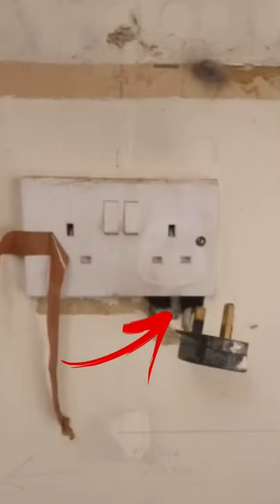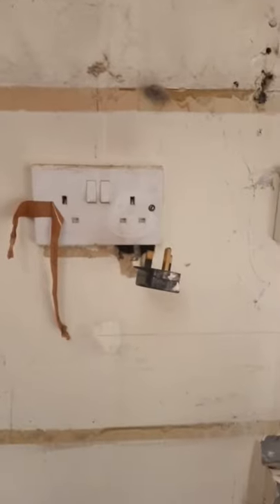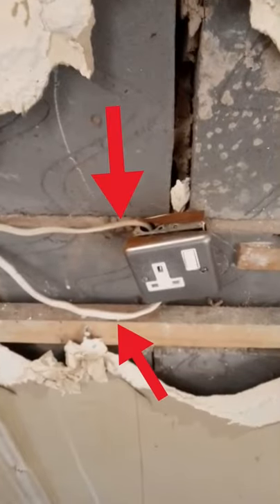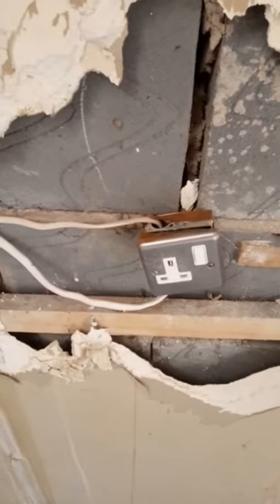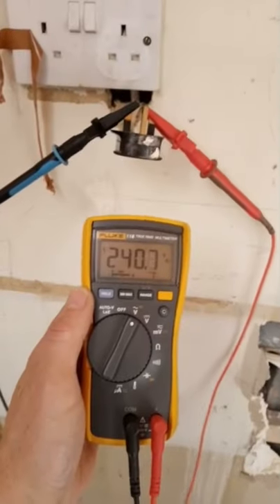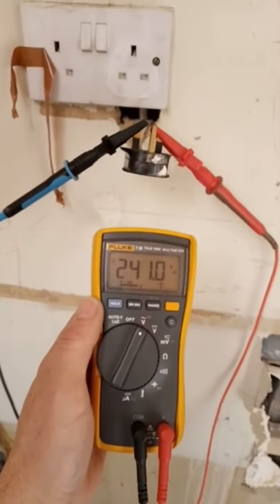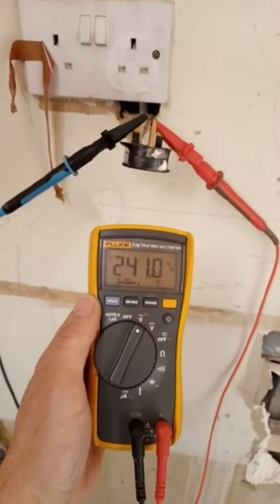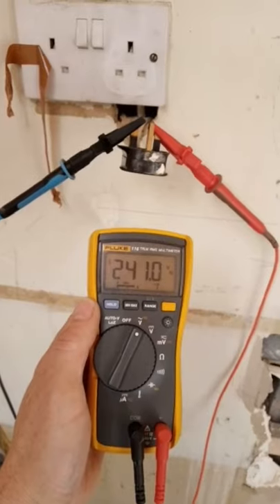Dangerous - 13 Amp Plug Top Still LIVE Even When Disconnected - Electrical Fault Finding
Dangerous wiring on a socket circuit gives rise to the risk of an electric shock. This ring final socket circuit has been wired with part of the circuit being connected into a 13 amp plug top. This plug top is live even when disconnected from circuit and show’s the importance of have regular EICR’s (electrical installation condition report) on wiring systems.